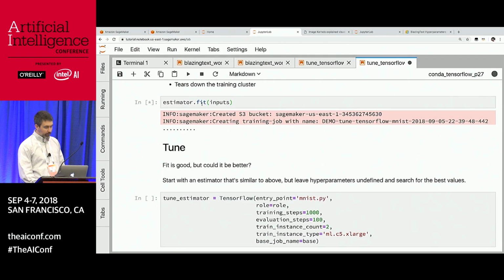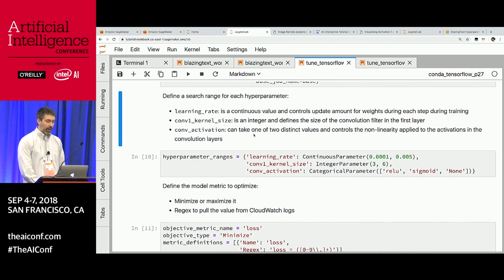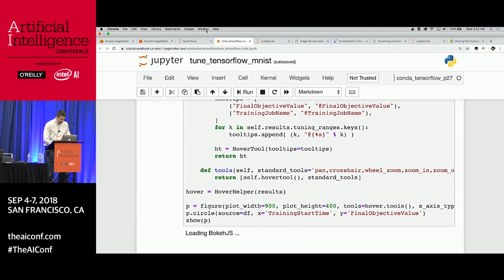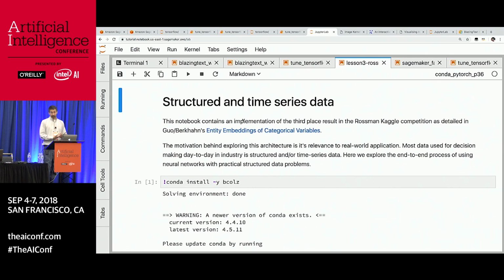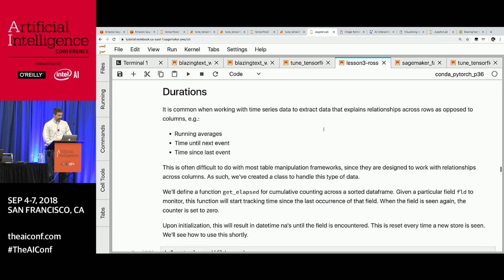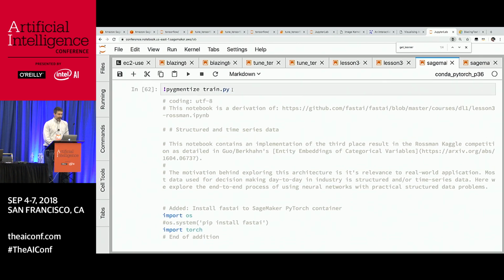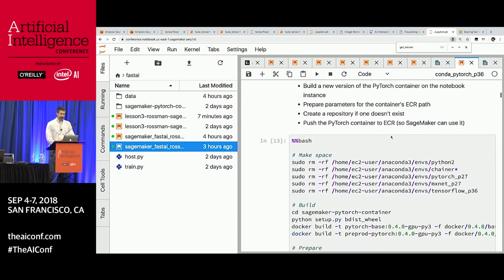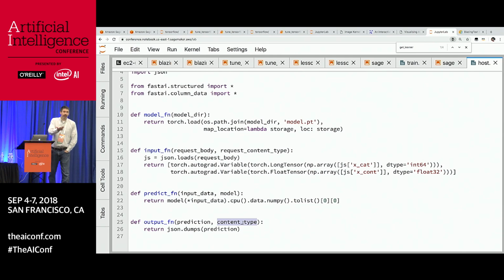146 Building deep learning applications with Amazon SageMaker David Arpin Amazon Web Services Part